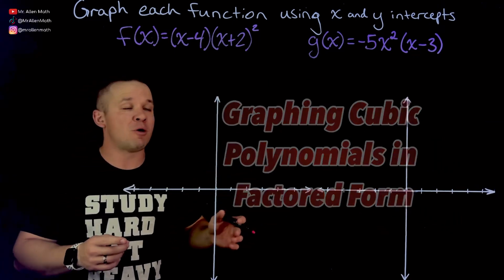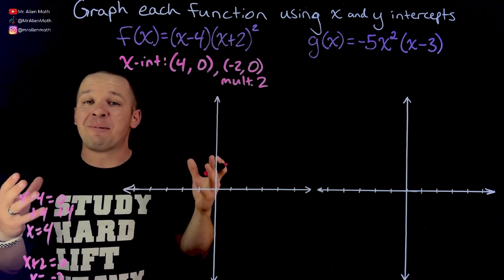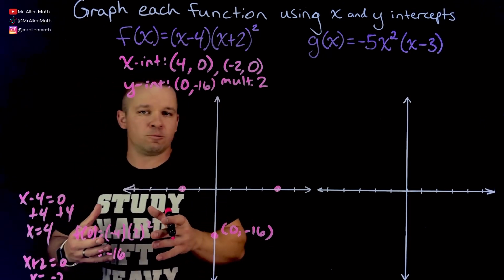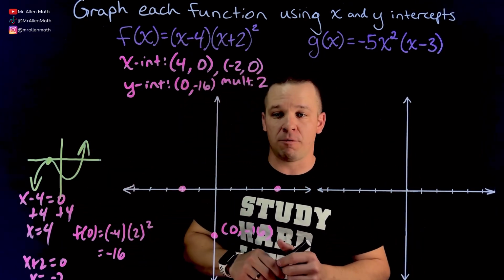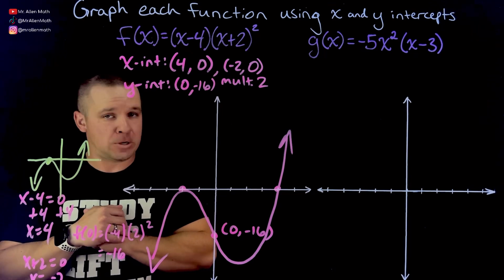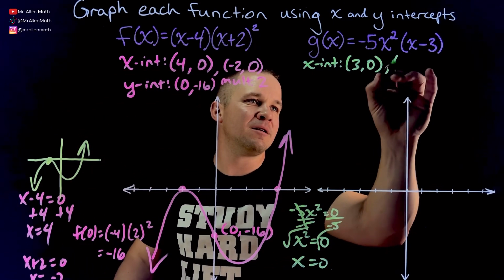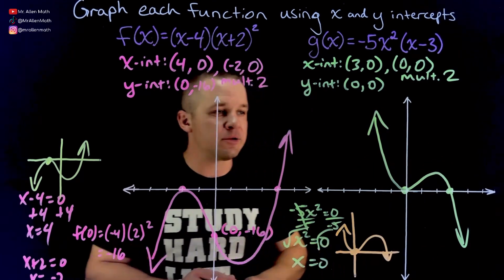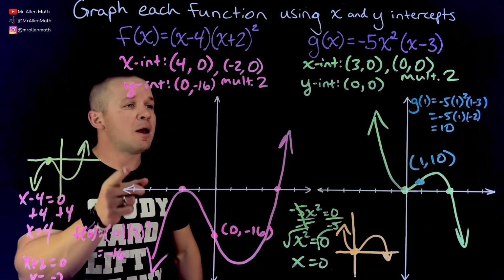Graphing Cubic Polynomials in Factored Form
Graphing a cubic polynomials in factored form, both with x-intercepts that have a multiplicity of two, thus creating a “bounce” off the x-axis of the graph